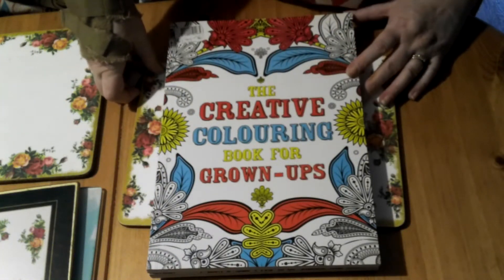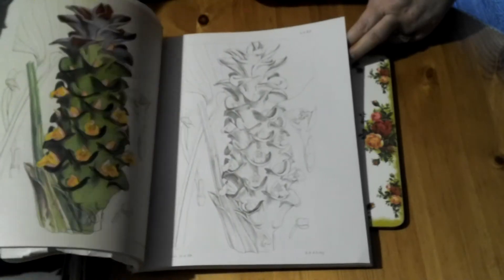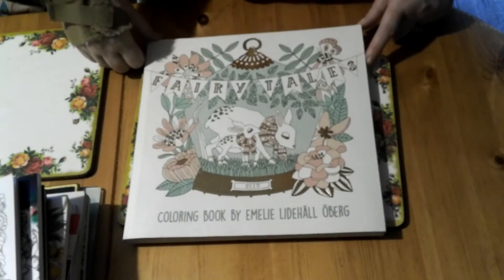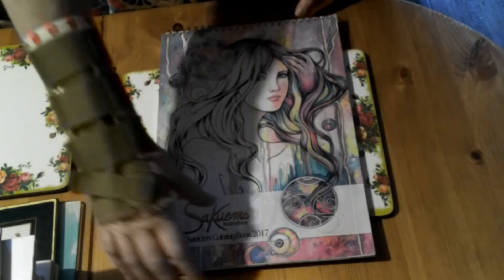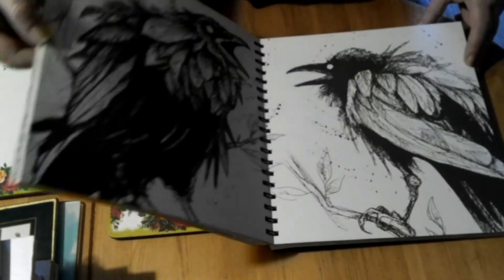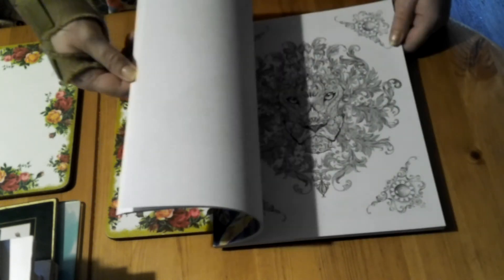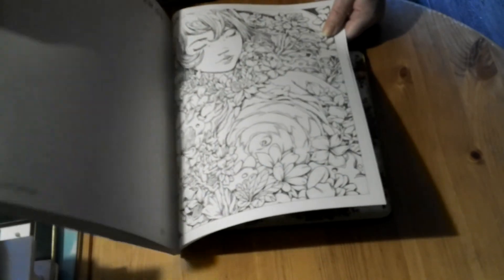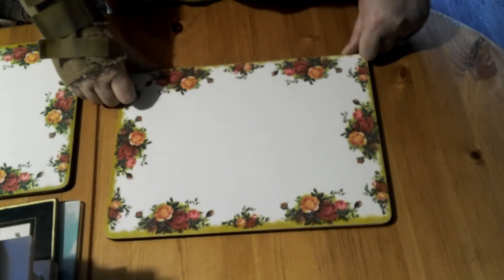My Complete Colouring Book Collection Pt 1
This is part 1 of my complete colouring book collection.